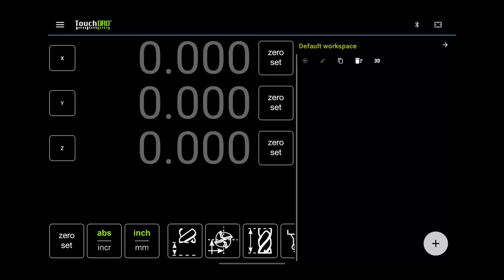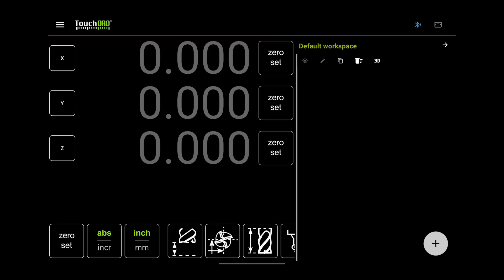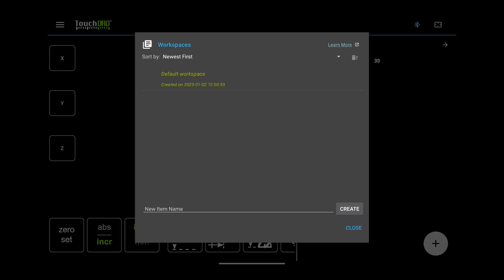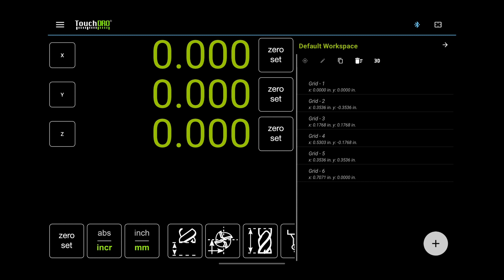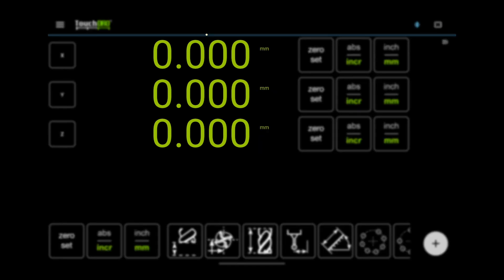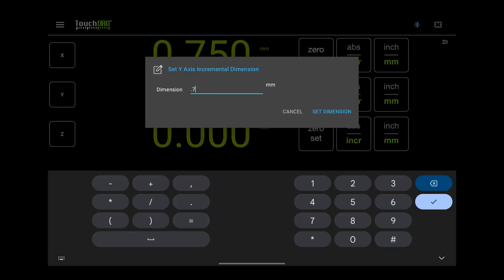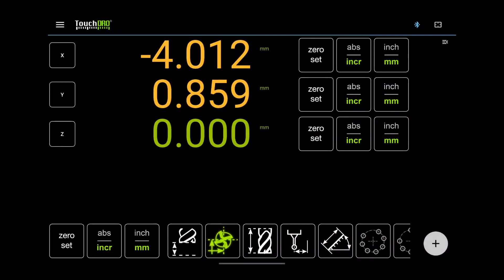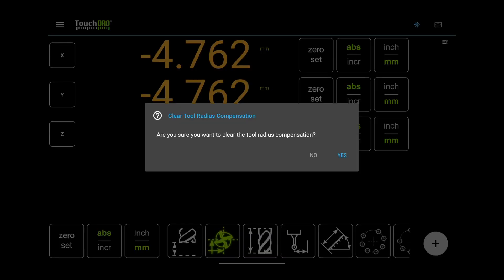TouchDRO User Interface Overview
This is a brief overview of the main TouchDRO User Interface Features.